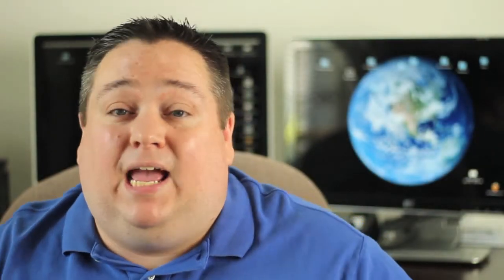My Review of the Otterbox Prefix Case For iPhone 5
Quick review of the Otterbox Prefix Case For iPhone 5.  I recently bought an iPhone 5 and wanted a strong durable case that Otterbox provides, but didn't want something as bulky as the Otterbox Defender for iPhone 5 or the super clunky Otterbox Armour for iPhone 5.

After looking at several cases, I decided to go with the Otterbox Prefix for my new iPhone 5.  I decided on the gray case because I thought it would look good with the white iPhone that I purchased.

With it's backbone technology and silicone exterior, I was very pleased when I received the Otterbox Prefix case and placed it onto my iPhone.  It does a great job of protection with minimal amounts of bulkiness.